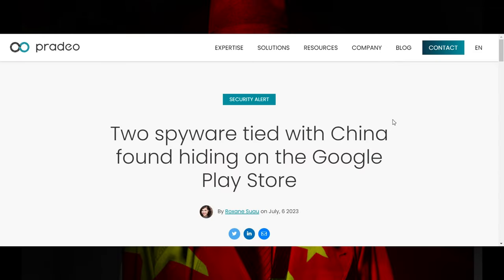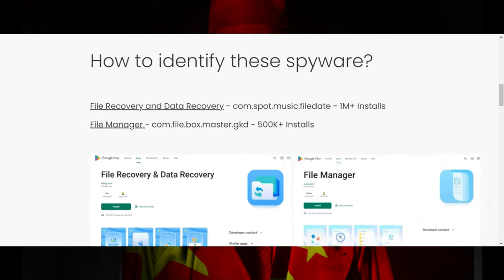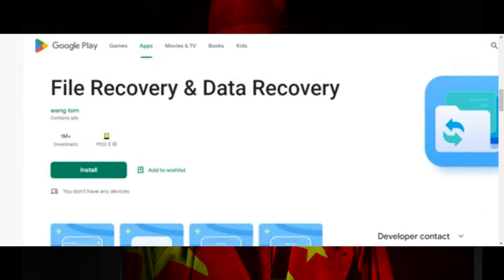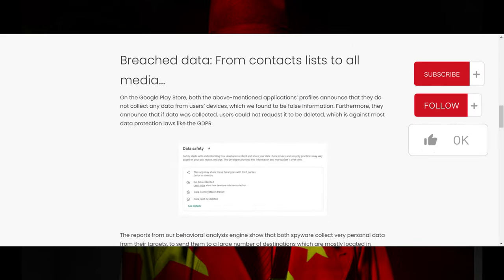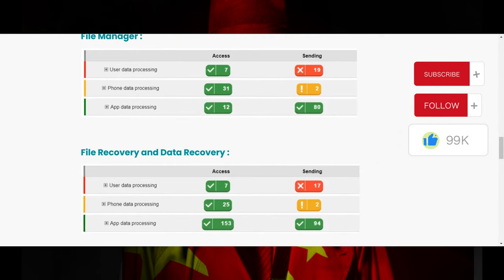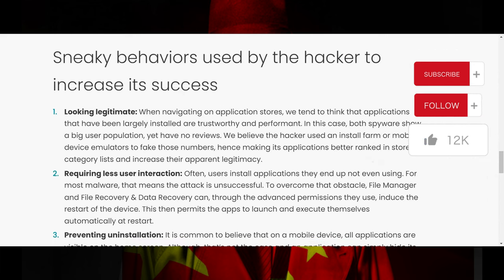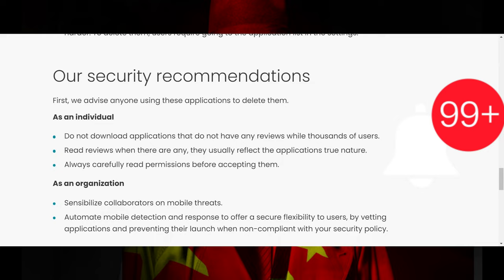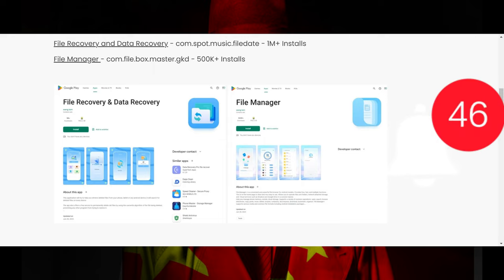Cybersecurity News: Two Spyware Apps on Google Play with 1.5 Million Users Sending Data to China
Two Spyware Apps on Google Play with 1.5 Million Users Sending Data to China

I will give you text content, and you will analyze it and output the key takeaways in bullet point format.
Keep the meaning the same. Ensure that the revised content has significantly fewer characters than the original text and no more than 100 words, the fewer the better.
Only give me the output and nothing else.
Now, using the concepts above, give me the key takeaways from the following text. Respond in the same language variety or dialect of the following text:
This week, our engine detected two spyware hiding on the Google Play Store and affecting up to 1.5 million users. Both applications are from the same developer, pose as file management applications, and feature similar malicious behaviors. They are programmed to launch without users’ interaction and to silently exfiltrate sensitive users’ data towards various malicious servers based in China. We alerted Google of the discovery before publishing this alert.

How to identify this spyware?

File Recovery and Data Recovery - com.spot.music.file date - 1M+ Installs

File Manager - com.file.box.master.gkd - 500K+ Installs

Breached data: From contacts lists to all media…
On the Google Play Store, both the applications mentioned above’ profiles announce that they do not collect any data from user’s devices, which we found to be false information. Furthermore, they announce that if data was collected, users could not request it to be deleted, which is against most data protection laws like the GDPR.

The reports from our behavioral analysis engine show that both spyware collects very personal data from their targets, to send them to a large number of destinations which are mostly located in China and identified as malicious. Stolen data include:

Users’ contact lists from the device itself and from all connected accounts such as email, social networks…
Media compiled in the application: Pictures, audio, and video content
Real-time user location
Mobile country code
Network provider name
Network code of the SIM provider
Operating system version number, which can lead to vulnerable system exploits like the Pegasus spyware did
Device brand and model
Specifically, each application performs more than a hundred transmissions of the collected data, an amount that is so large it is rarely observed.

File Manager :

File Recovery and Data Recovery :

Sneaky behaviors used by the hacker to increase its success
Looking legitimate: When navigating application stores, we tend to think that applications that have been largely installed are trustworthy and performant. In this case, both spyware show a big user population, yet have no reviews. We believe the hacker used an install farm or mobile device emulators to fake those numbers, hence making its applications better ranked in stores’ category lists and increasing their apparent legitimacy.
Requiring less user interaction: Often, users install applications they end up not even using. For most malware, that means the attack is unsuccessful. To overcome that obstacle, File Manager and File Recovery & Data Recovery can, through the advanced permissions they use, induce the restart of the device. This then permits the apps to launch and execute themselves automatically at restart.
Preventing uninstallation: It is common to believe that on a mobile device, all applications are visible on the home screen. Although, that’s not the case and an application can hide its icon from the general view. Both of these malware use this technique to make their uninstallation harder. To delete them, users require going to the application list in the settings.

Our security recommendations
First, we advise anyone using these applications to delete them.

As an individual

Do not download applications with no reviews while thousands of users.
Read reviews when there are any, they usually reflect the application's true nature.
Always carefully read permissions before accepting them.
As an organization

Sensibilize collaborators on mobile threats.
Automate mobile detection and response to offer secure flexibility to users, by vetting applications and preventing their launch when non-compliant with your security policy.